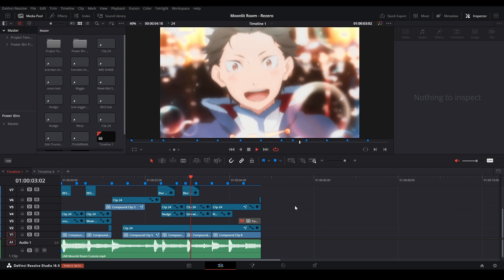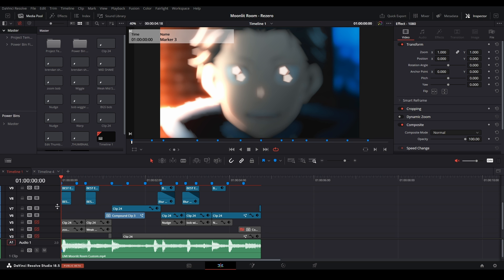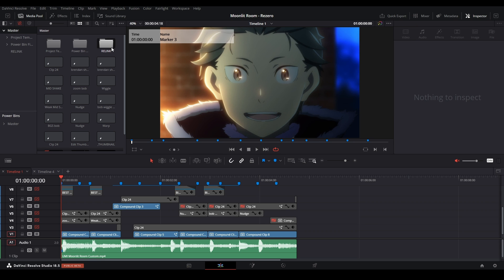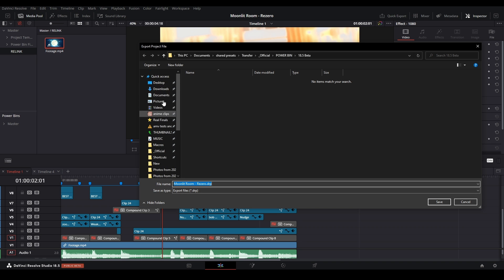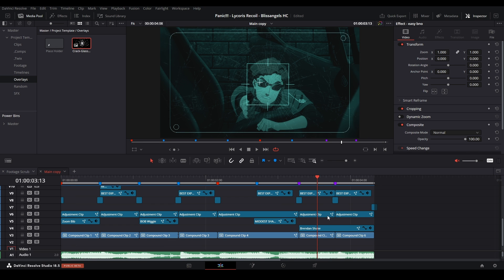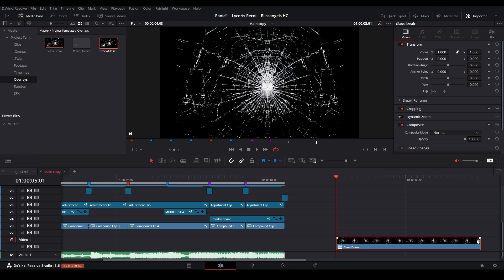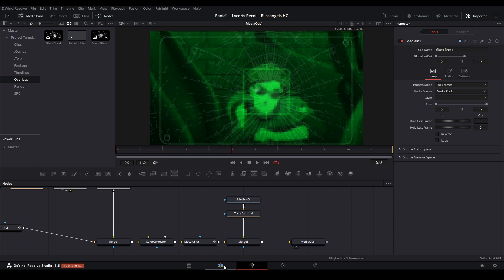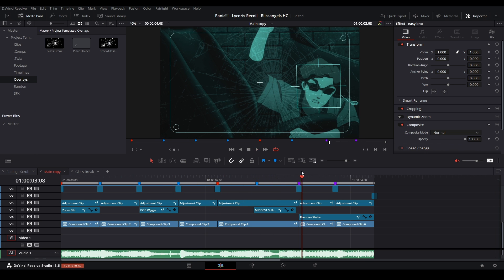DaVinci Resolve | Preparing Project Files to Share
In this video I will teach you my process for preparing to share project files with other people. A common practice that anime editors do is sell their project files and with this method you can prepare your project correctly so people can preview footage underneath it.